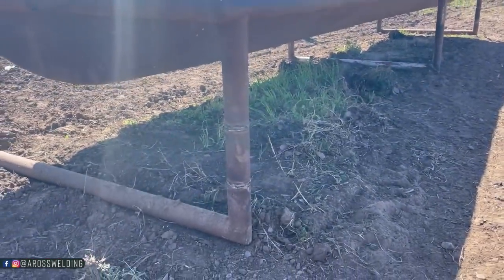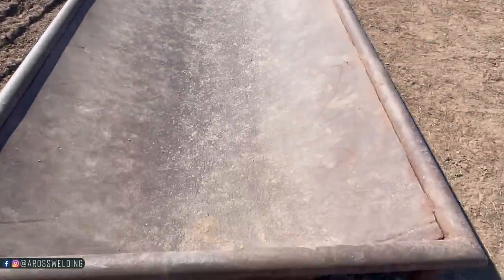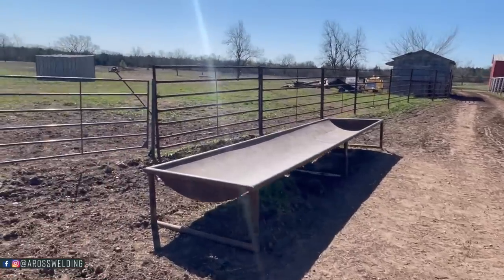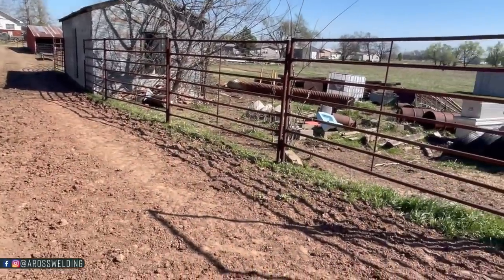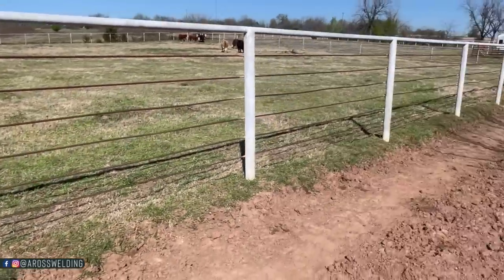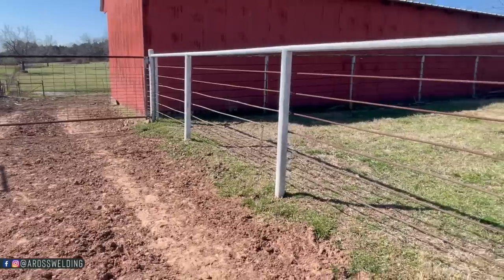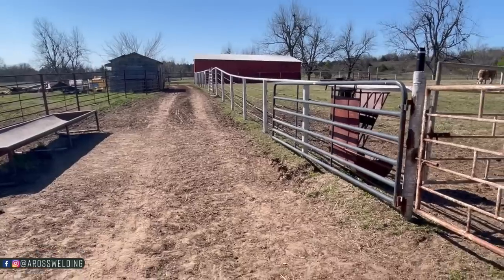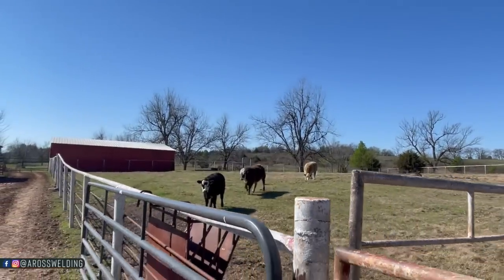Building Hitch To Move Trailers Without Truck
In this video I will be building a trailer hitch for tractor forks so I can move trailers with out my truck. I will also be doing some custom welding fabrication to a cattle feeder. I will be torch cutting and stick welding. We will be welding with 3/32 7018. Thank you for stopping by! Learn somethin' everyday!